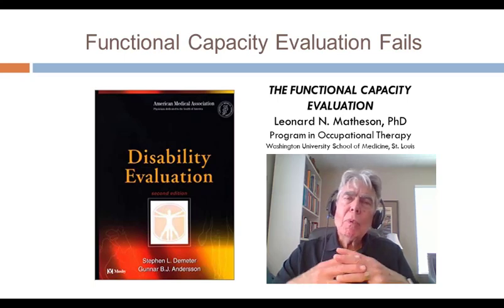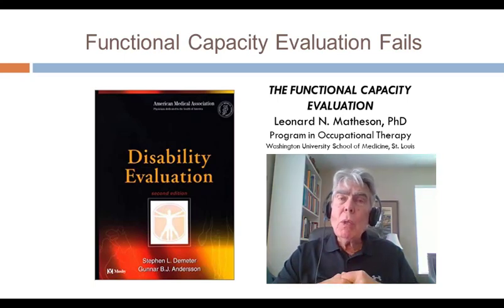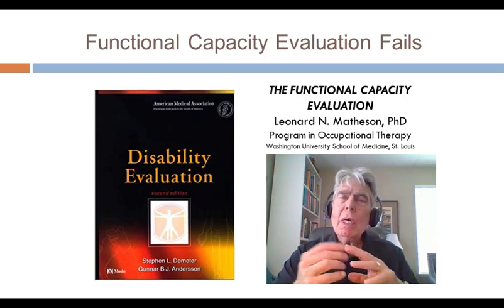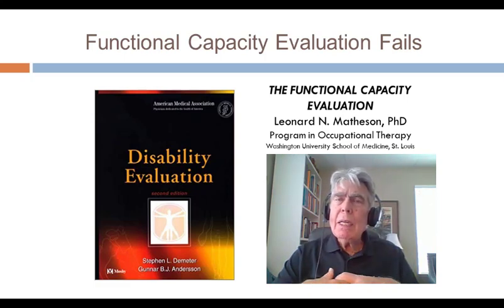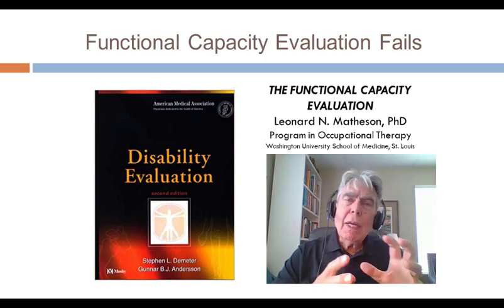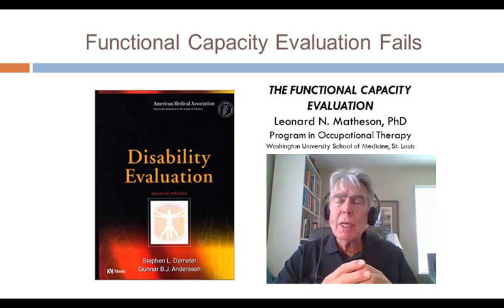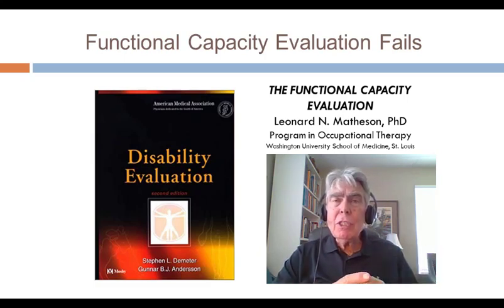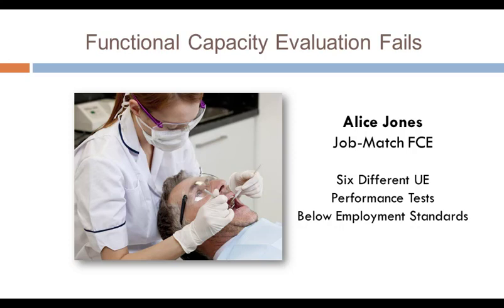ADA Problems with Functional Capacity Evaluation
Functional capacity evaluation can fail for many reasons, including those that have nothing to do with the actual FCE tasks that are administered.  This lesson describes a mismatch between the FCE that was provided and the FCE that was needed, causing the evaluation to be rejected by the court.  A simple method to improve the FCE process in order to avoid such problems is described.